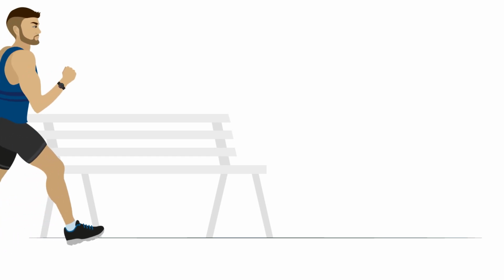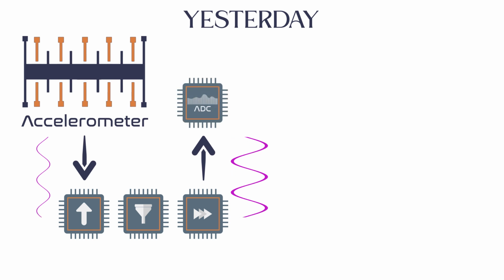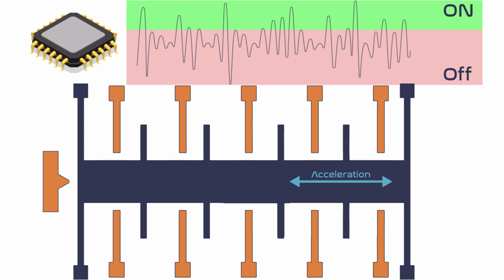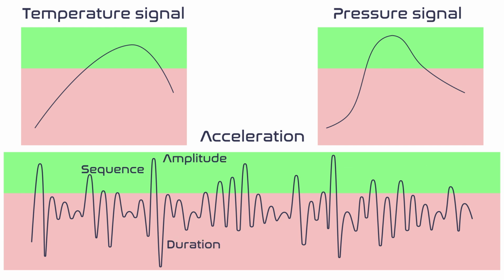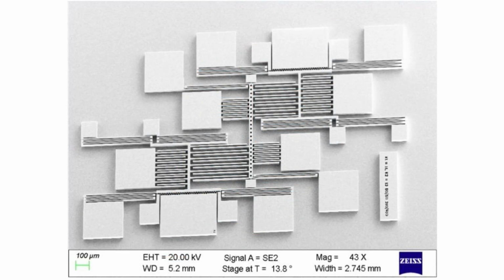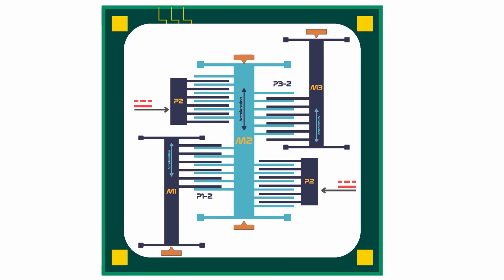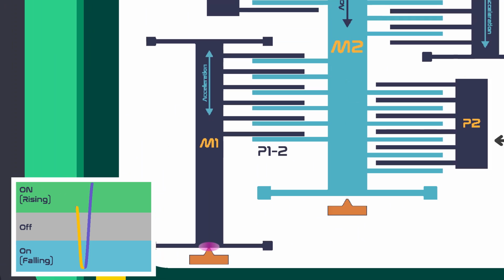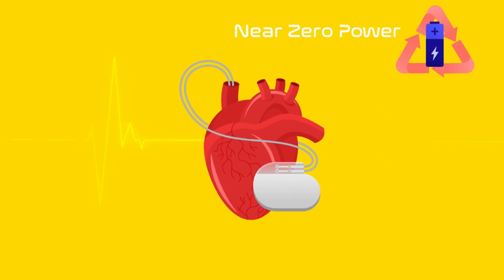Unlocking MEMS Potential: How a Sensing and Computing Network Performs Complex Tasks by NEW MEMS Lab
This new video explains the technical details of our innovative MEMS sensing and computing technology. It demonstrates the science behind how three MEMS switches can carry out complex computations, such as detecting acceleration sequences. These MEMS are highly useful in various applications, including wearables for medical purposes or automotive safety systems. Additional MEMS can be integrated into the network to handle more advanced computing tasks. @edgeaifoundation @Nebraskamed @Huskers